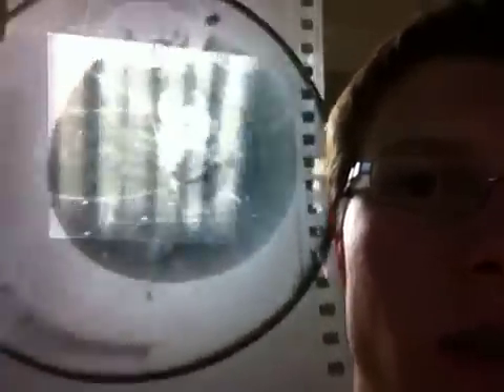Life at MIT: Video 88- A Glimpse of the Quantum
Ryan shows some original film from the Tevatron at Fermilab.